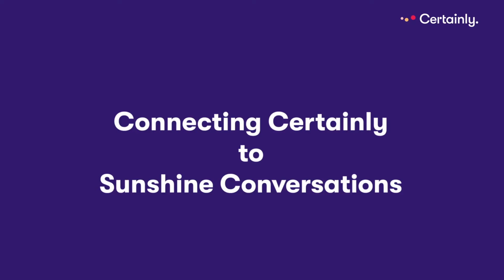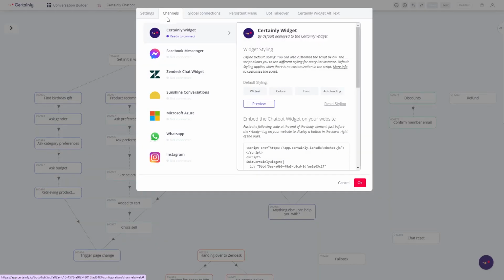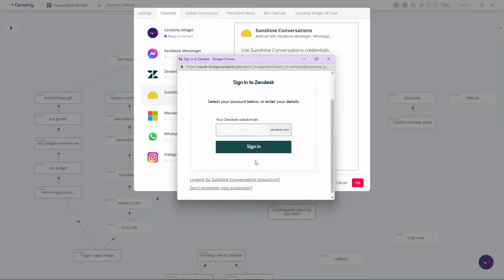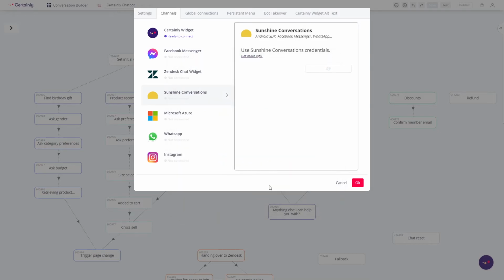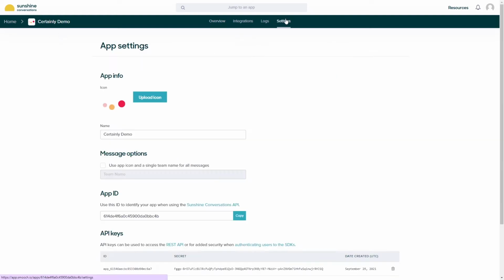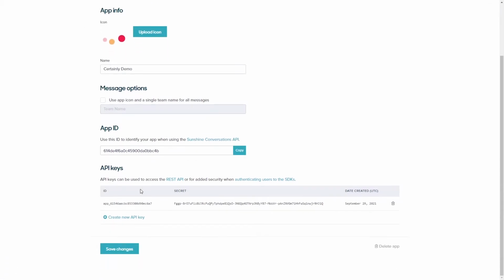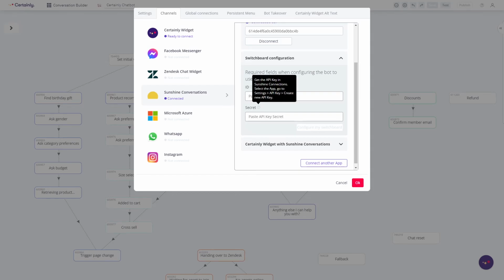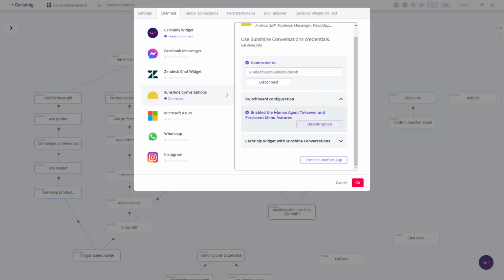Connecting Certainly to Sunshine Conversations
In this video, we are going to look at how to connect your Certainly chatbot to your Sunshine Conversations application.

First, navigate to the chatbot you want to connect and open the Bot Settings menu on the right side of the screen. Then, open the Channels tab, and finally click on Sunshine Conversations. Click on Connect with Sunshine and login into the Zendesk Subdomain linked to your Sunshine Conversations application.  Zendesk will prompt a permission dialogue, select the Allow option.

Once the permissions have been granted, the last step you need to take is to configure your switchboard. To configure the switchboard, you will need an active set of API key ID and secret.  You obtain them by opening your Sunshine Conversations dashboard, and navigating to the Settings tab of the application you have connected to Certainly. Scroll down to the API keys section, and copy both your API ID and your API Secret.  If you do not have an existing set, you can click on “Create new API Key”.

Finally, paste the API ID and Secret you copied in the relevant fields on Certainly, and click on “Configure my Switchboard”. That is all, you have successfully connected your Certainly chatbot to Sunshine Conversations!

Where to find out more about Certainly 🔎❓